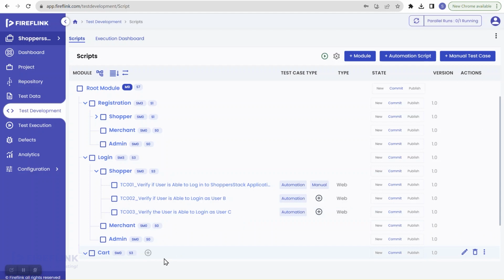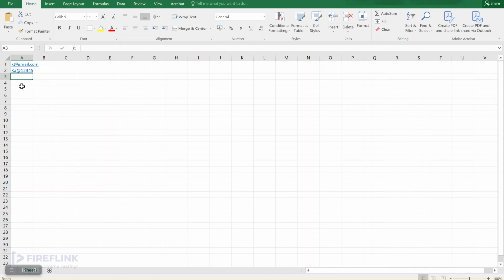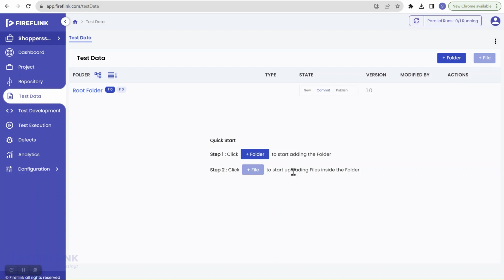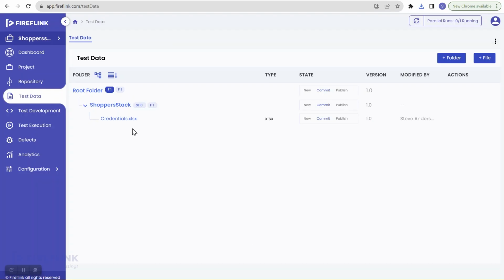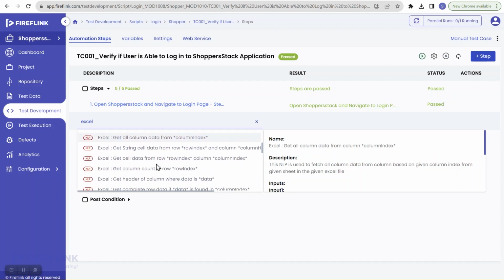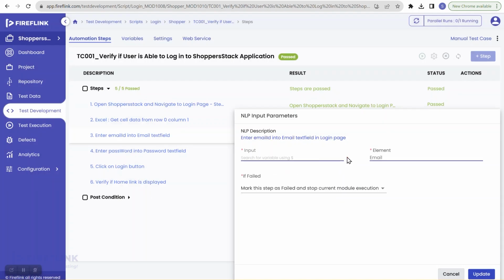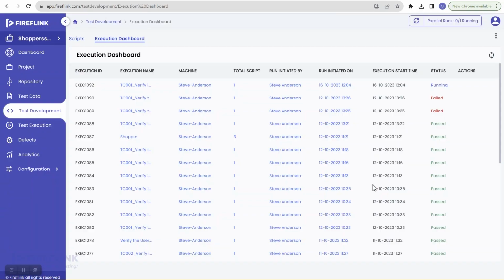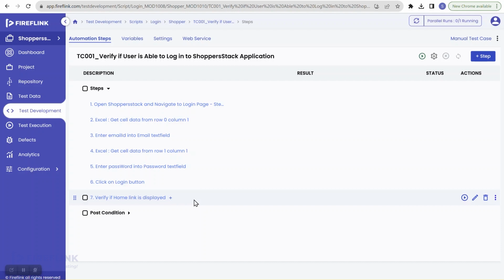Test Data utilization using Excel workbooks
Effective test data management is paramount in the test automation process. Test data, essential for testing purposes, can be stored in diverse formats such as Excel, PDFs, property files, and more. Join us in this video as we delve into the process of extracting test data from Excel spreadsheets.